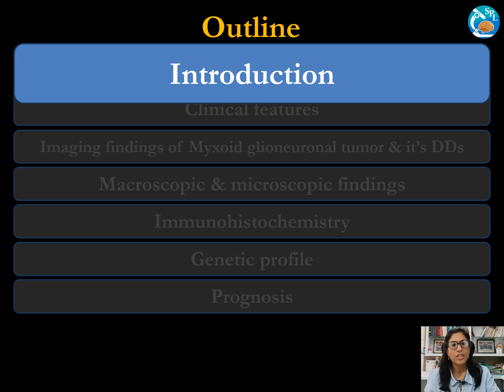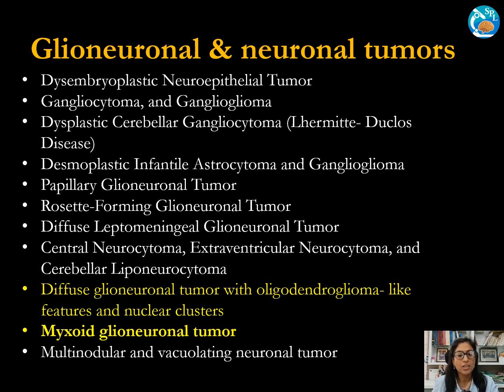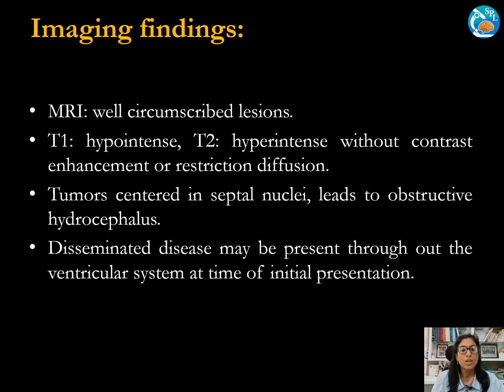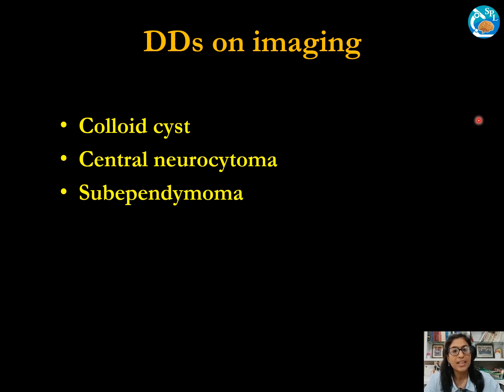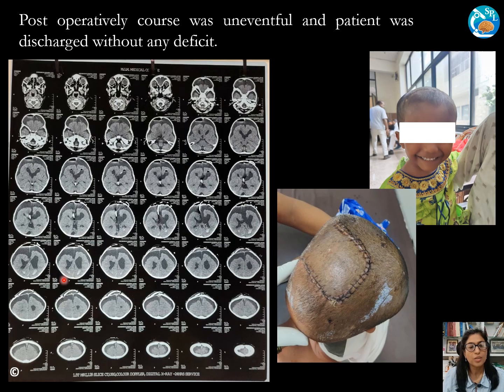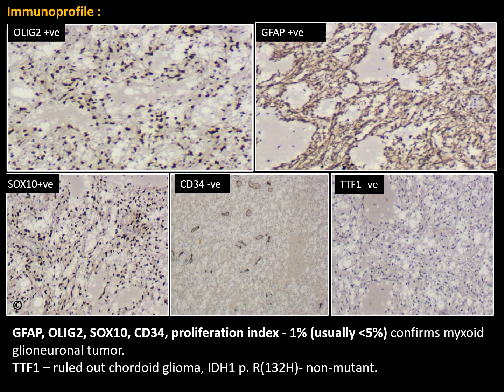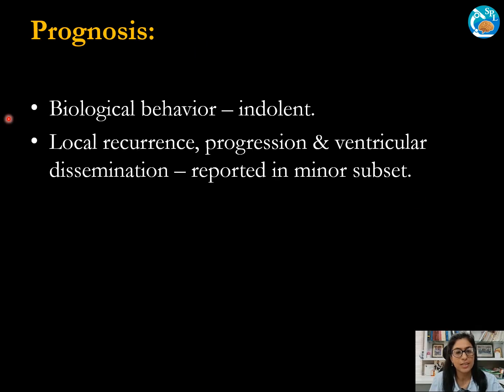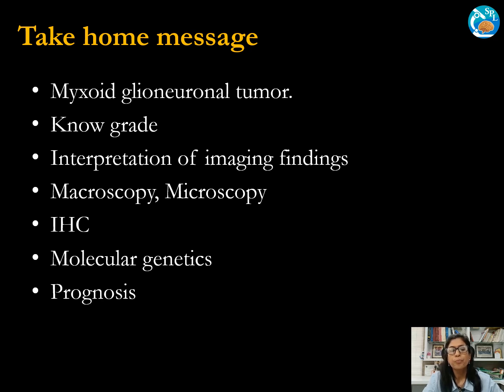Myxoid glioneuronal tumor, CNS WHO grade 1